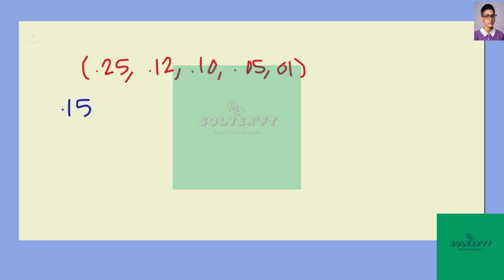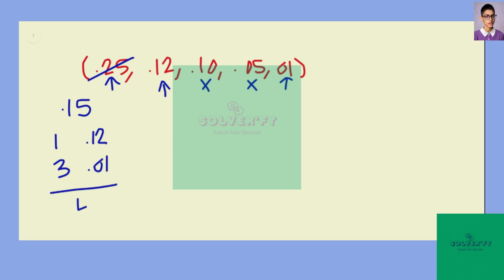[Math] Show that if there were a coin worth 12 cents, the cashier's algorithm using quarters, 12 -ce